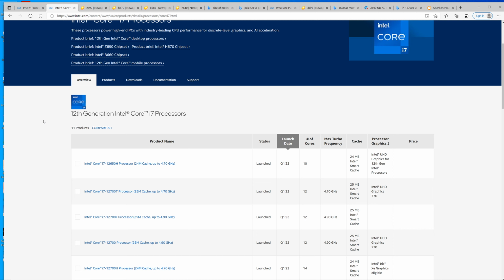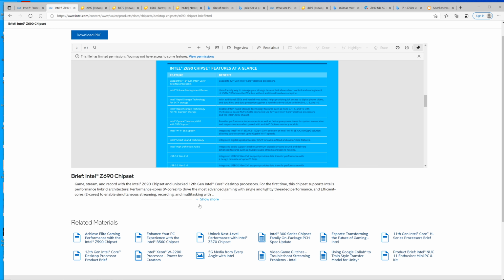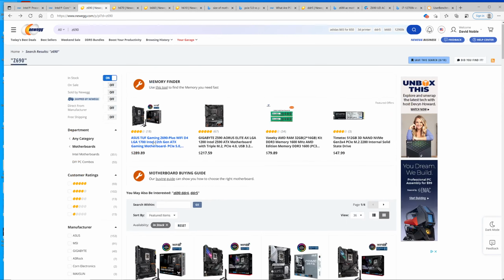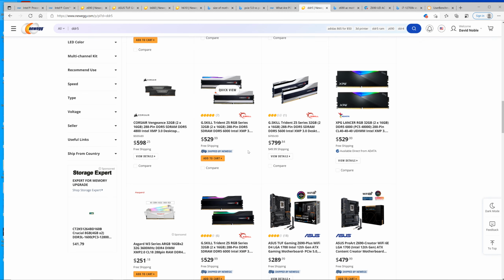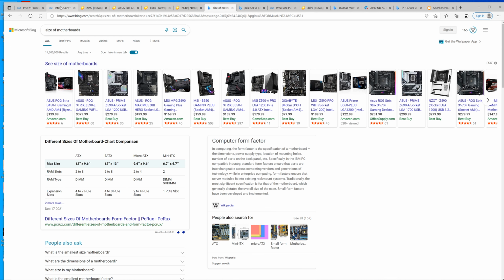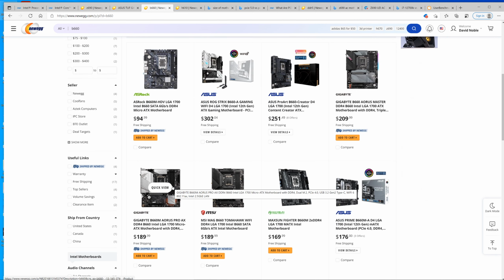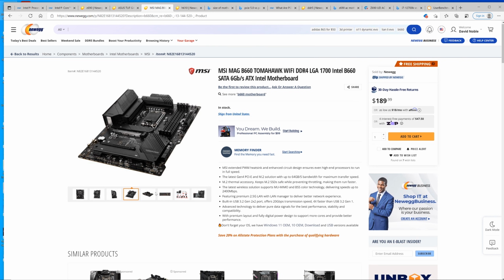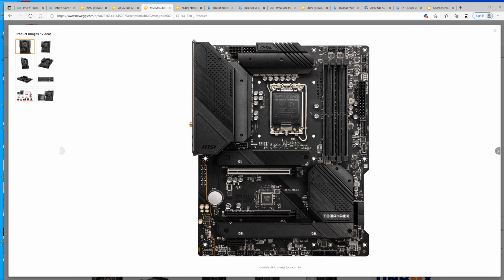Basics for selecting a 12th gen motherboard for Intel CPUs Locked and Unlocked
Here is my CPU's for the Channel:
I3-10100
G4900

RX 6600 Gigabyte:
RX580:
RX570:
RX560:
RX550:
RX480:
RX470:
RX460:

70% of the items I review on here are purchased out of my own pocket.

Here is my main computer for gaming:
I9-10850k, Intel CPU: